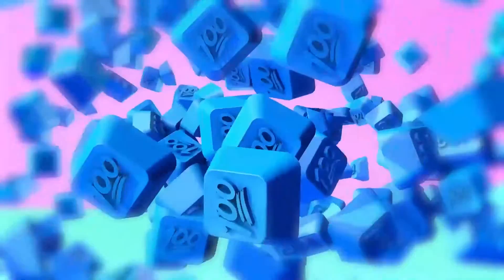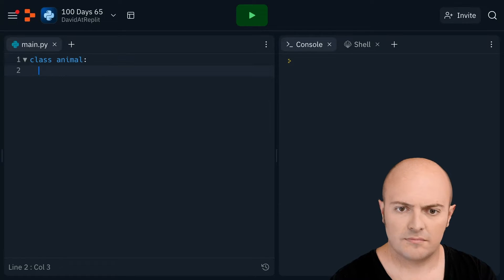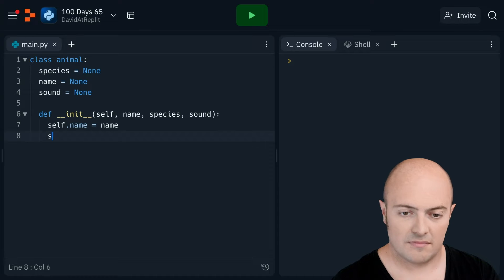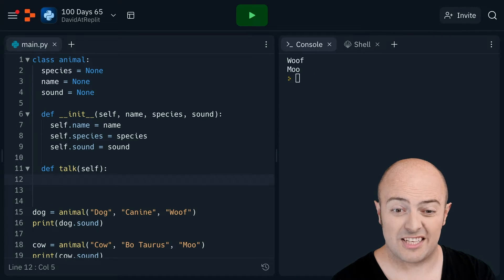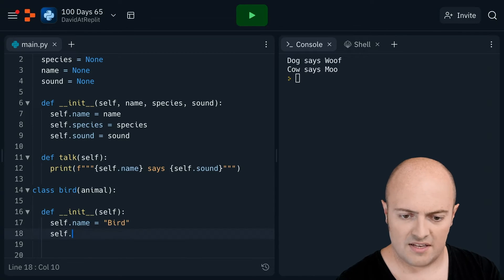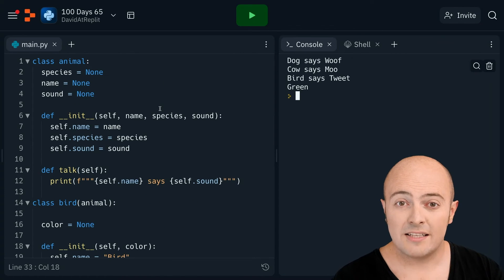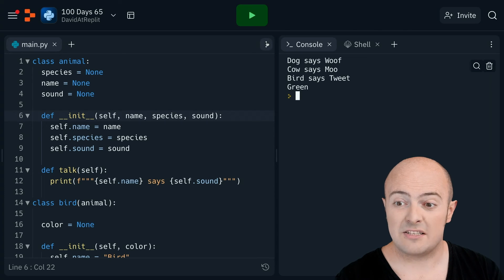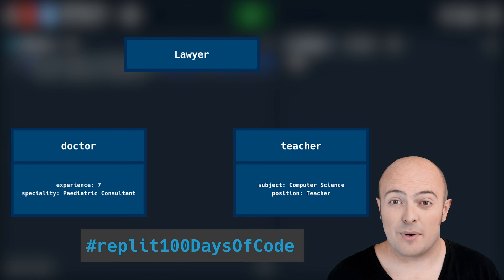Day 64: 100 Days of Code: OOP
Oops...it's actually OOP (see what I did there). Object Oriented Programming is the name of the game today.

00:00 OOP
05:05 More methods
05:56 Inheritance
08:53 Common errors
10:31 Fix my code
10:40 Day 64 challenge
12:02 Share your code
12:10 Next up